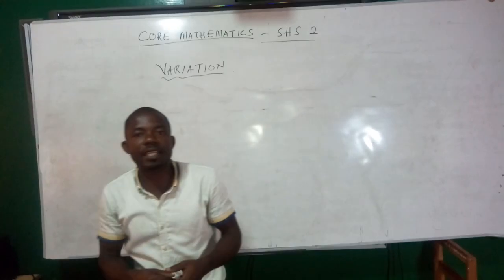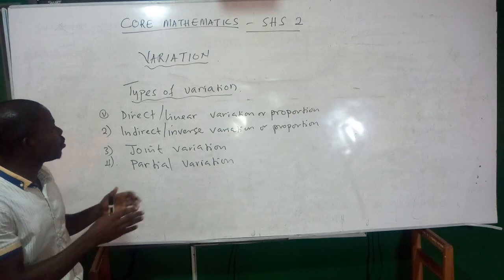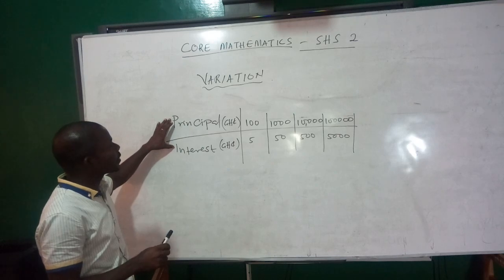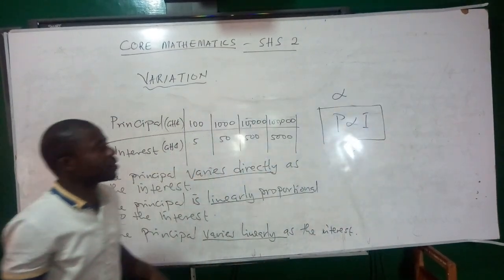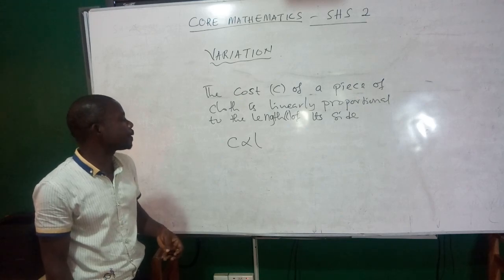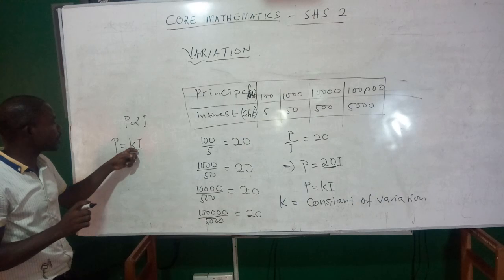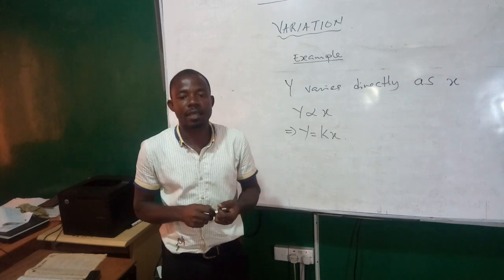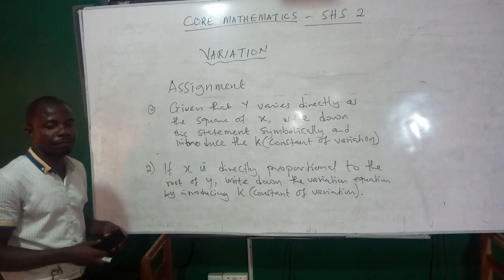MATHS FORM 2, BOAKYE